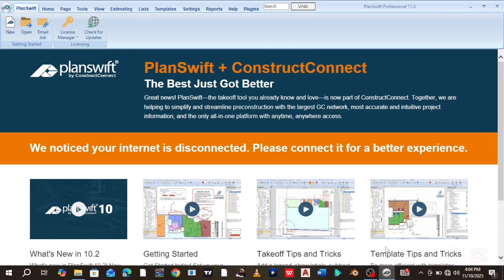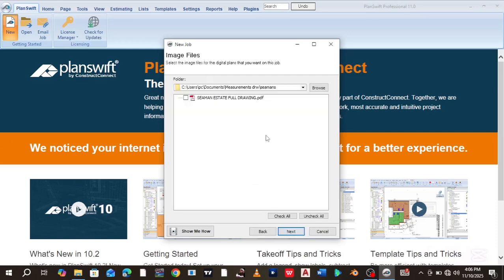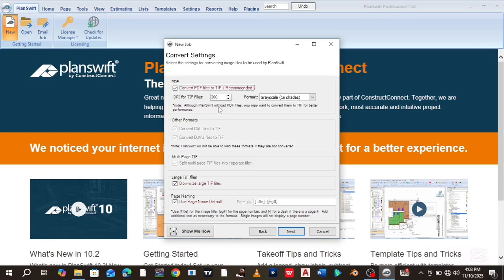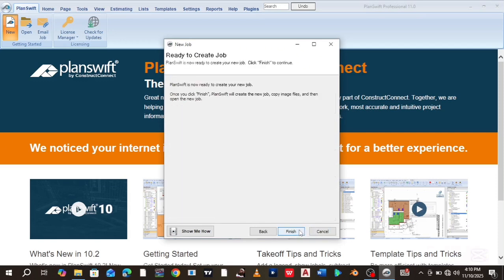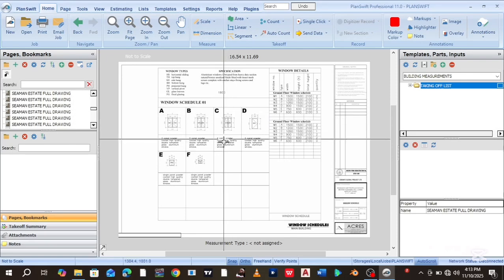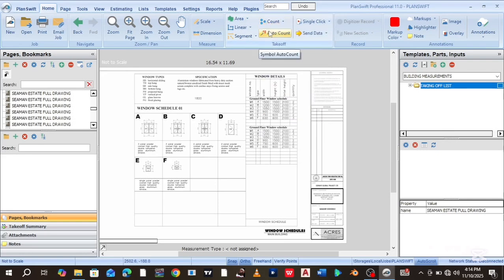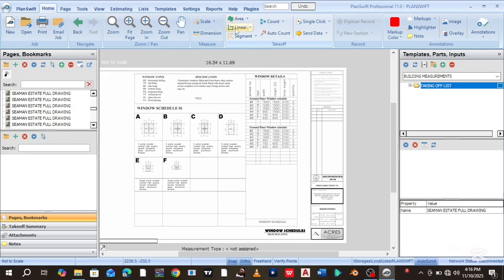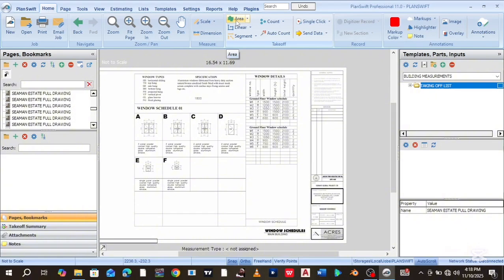Before You Use PlanSwift, Watch This! (Beginner’s Startup Guide)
Thinking of using PlanSwift for your estimating or quantity takeoff work? 👷🏽‍♂️
Before you dive in, watch this beginner’s startup guide — I’ll walk you through everything you need to know to get started the right way!
In this video, you’ll learn:
✅ How to set up PlanSwift for the first time
✅ How to import and scale your drawings
✅ Understanding the PlanSwift interface and tools
✅ Tips for smooth takeoffs and accurate measurements
Whether you’re a Quantity Surveyor, Estimator, or Construction student, this guide will help you master the basics of PlanSwift quickly and confidently.